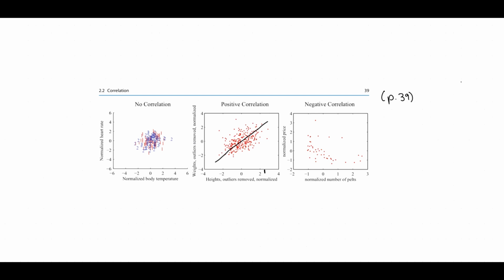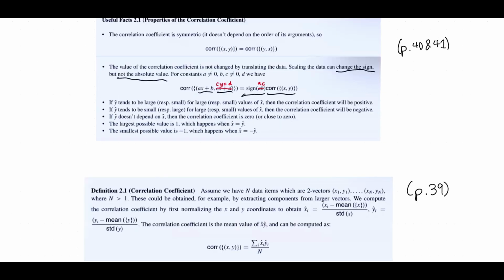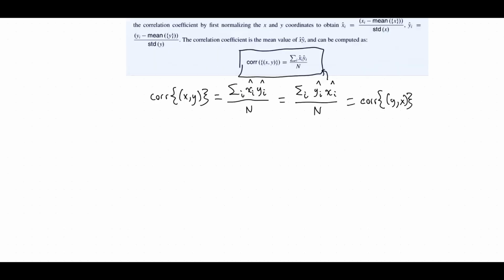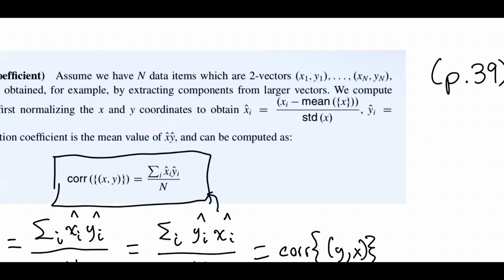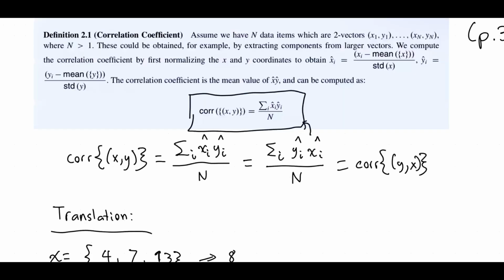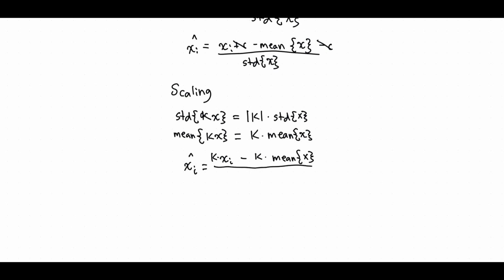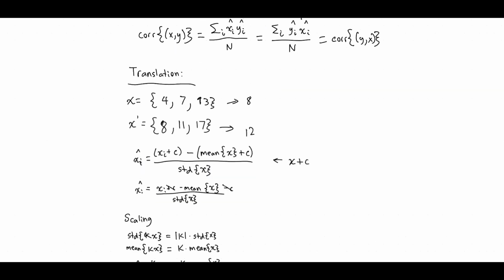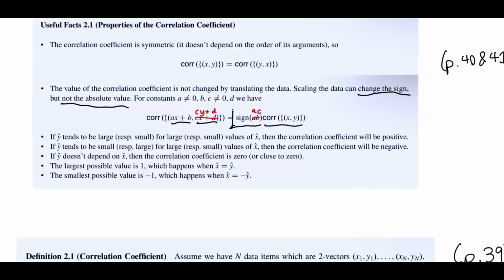Properties Of Correlation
A walkthrough of some of the properties of correlation created while CAing for CS 361 at UIUC. Intended as a teaching sample to CA CS109 at Stanford

Textbook:
Probability and Statistics for Computer Scientists by David Forsyth (2018)
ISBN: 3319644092